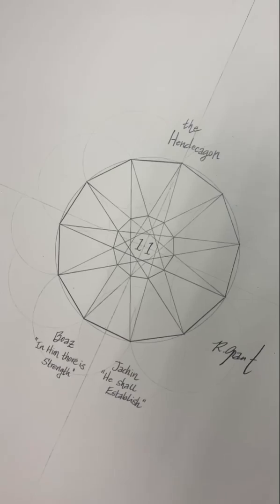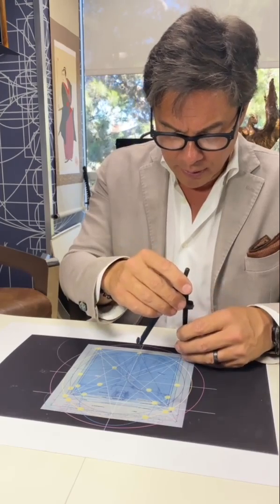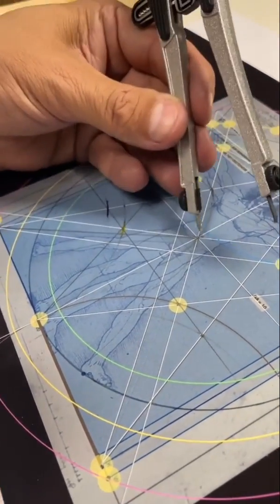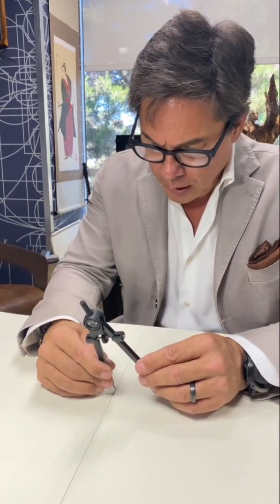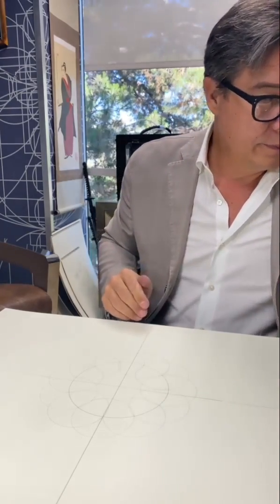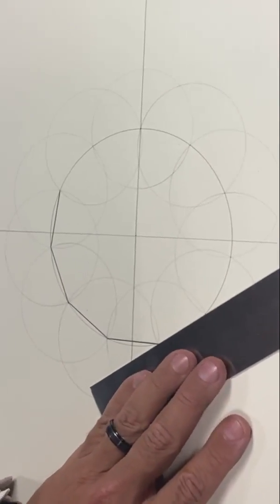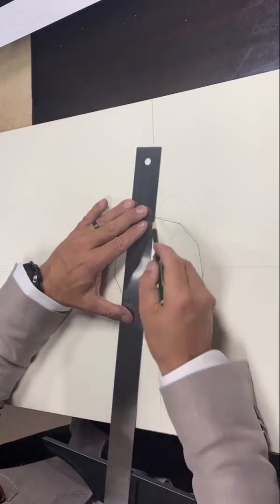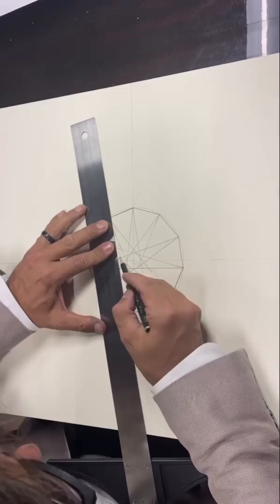Drawing A Hendecagon Using Only A Compass & Straight Edge (No Measurements)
Using only a Compass and Straight Edge with no measurements.

I have demonstrated drawing the Da Vinci construction Box several times and you can easily find it in my Doubling the Cube Demonstration on Instagram as well as the Squaring of the Circle in Three Ways also on IG.

I used the print out of the construction in these series of videos as you can use the other videos mentioned above to construct the Da Vinci Construction Box which adds about 20 mins to the overall construction time but is performed solely using the Compass and Straight Edge with no measurements in accordance with the Ancient Greek Method.